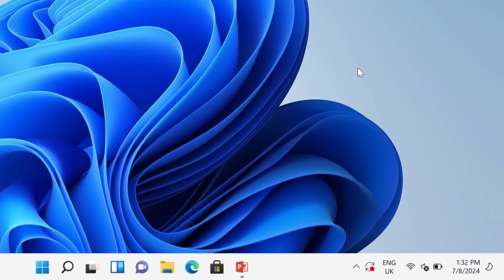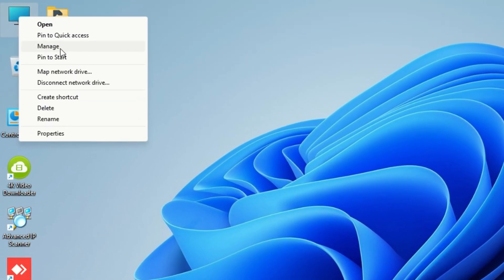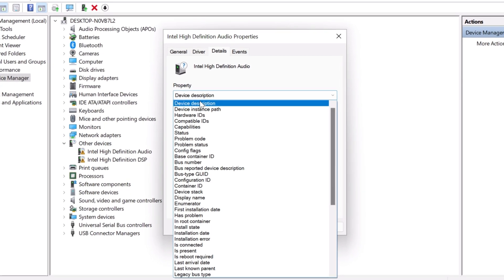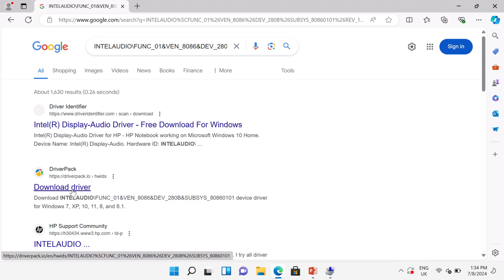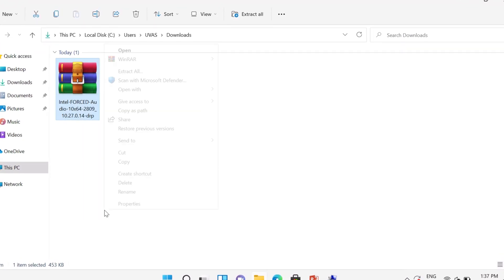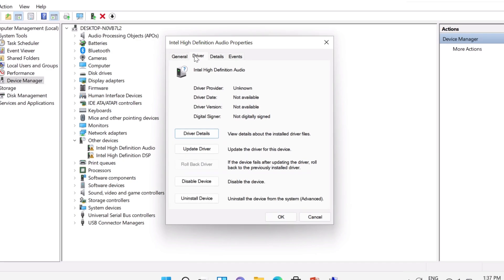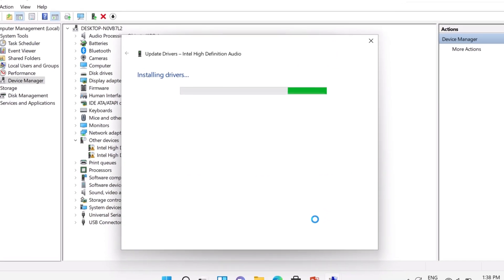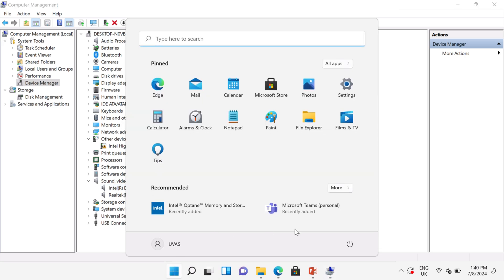How to fix No Audio Device is Installed Windows 11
Getting the “No Audio Device is Installed” error on Windows 11? This video will walk you through how to Fix “No Audio Device is Installed” in Windows 11 with detailed troubleshooting steps. Whether it's due to driver issues, audio settings, or hardware problems, we’ll show you the best ways to restore your audio devices and get your sound working.

Watch now to learn How to Fix No Audio Device Installed on Windows 11 and resolve sound issues on your PC!

Similar keywords include:

    No audio device installed Windows 11 fix
    Windows 11 audio device error solution
    Restore missing audio device Windows
    Fix sound driver Windows 11
    Troubleshoot audio device installation Windows 11

Suggested Hashtags:
Check our Products and support us